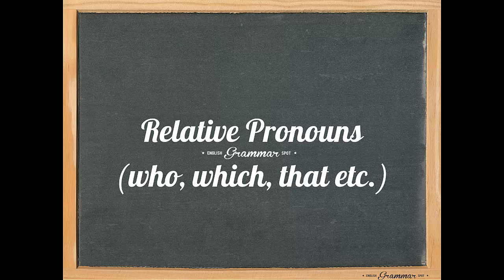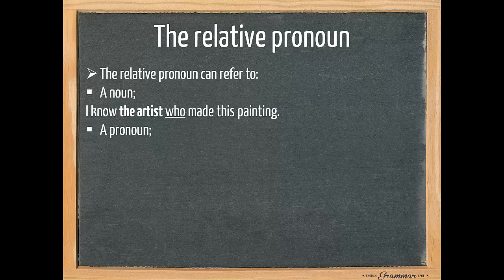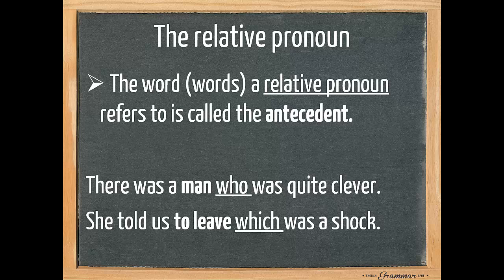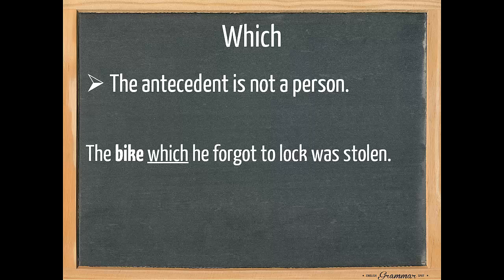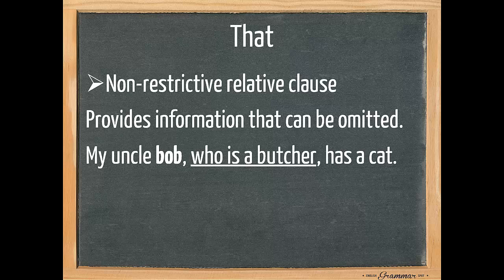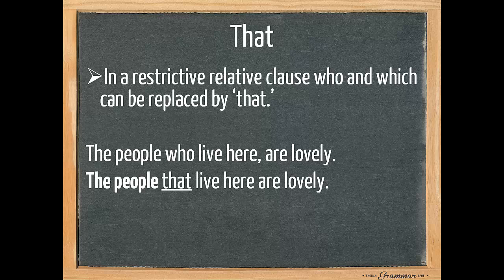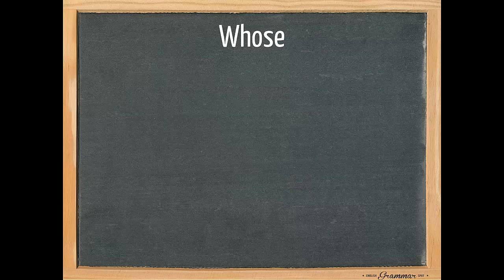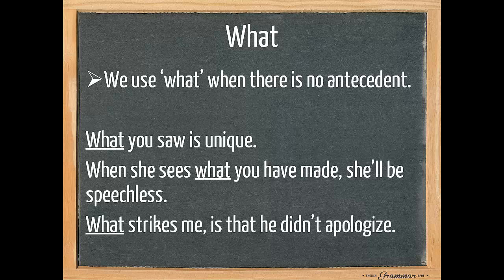Relative pronouns (who, which, that, whose, whom & what) - English grammar tutorial video lesson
Relative pronouns English grammar video.